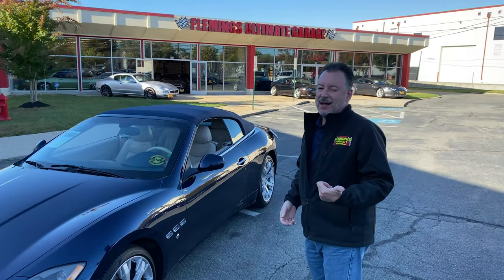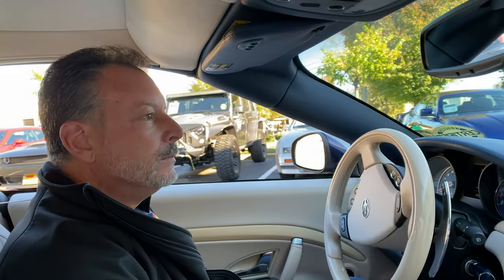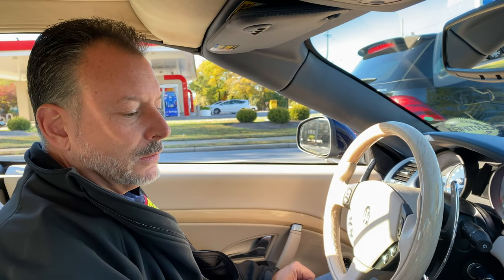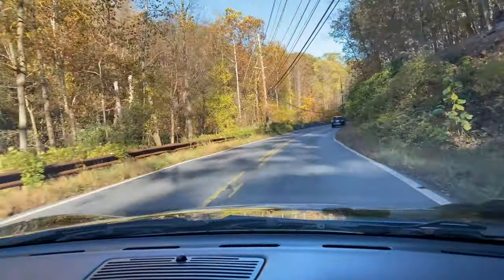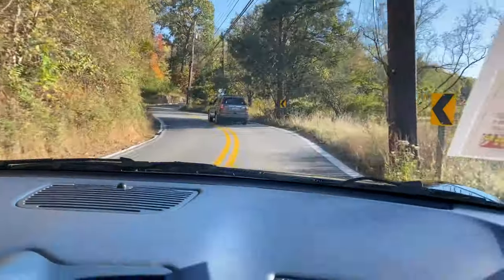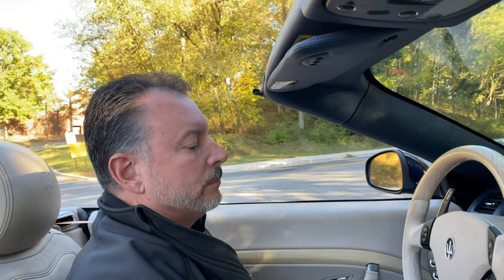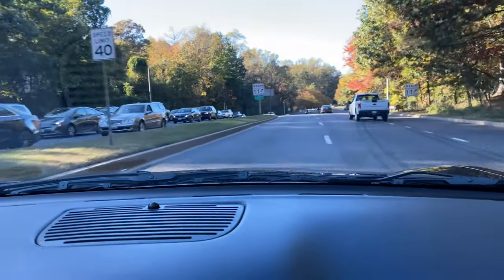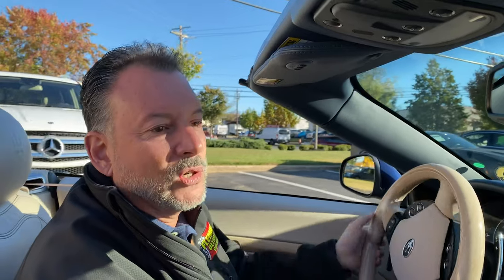'12 Maserati GT Convertible ride along with Rich and Colin!